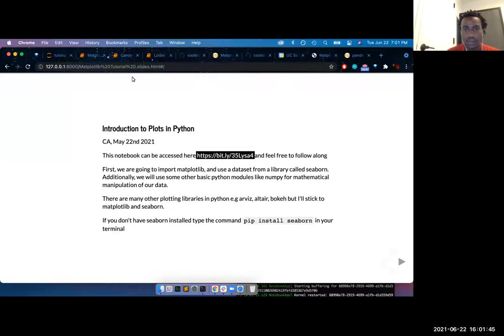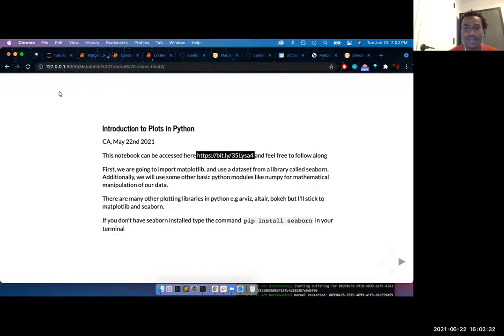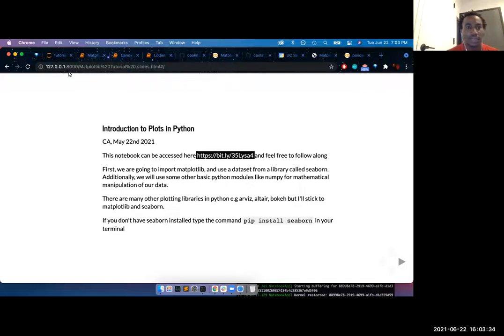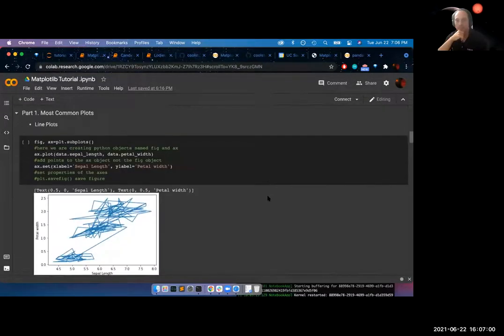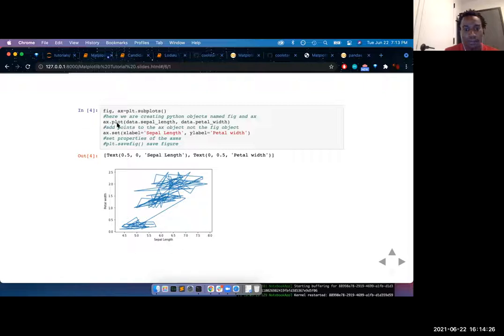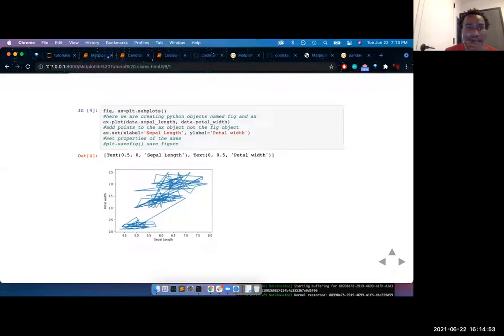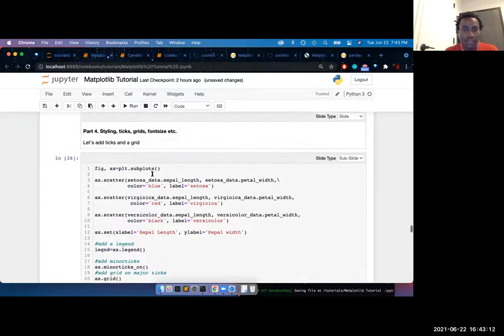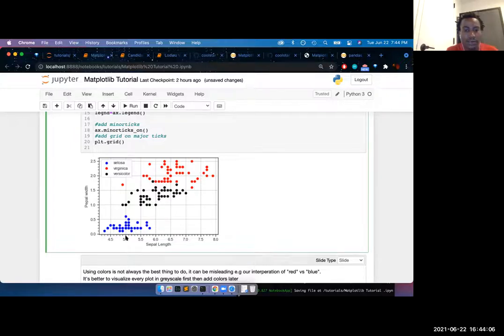Cool Star Lab Summer Workshops #4: Matplotlib & Pandas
In this online workshop, Christian Aganze and Adam Burgasser present the basics of using the packages Matplotlib (data visualization) and Pandas (database analysis).

The python tutorial notebooks used can be run on Google Colab and are available at: